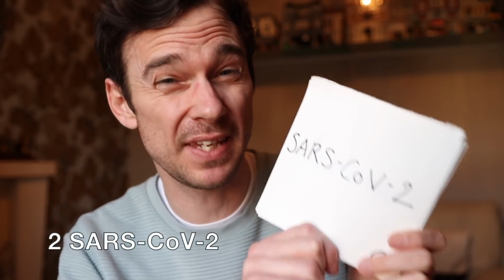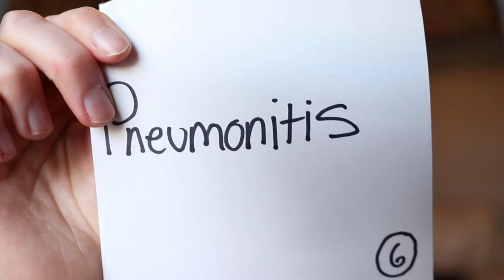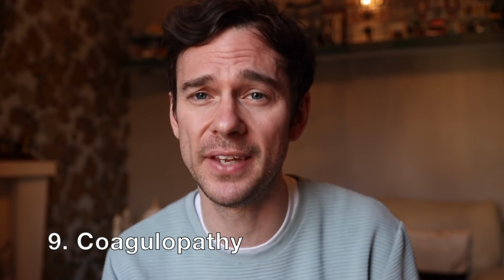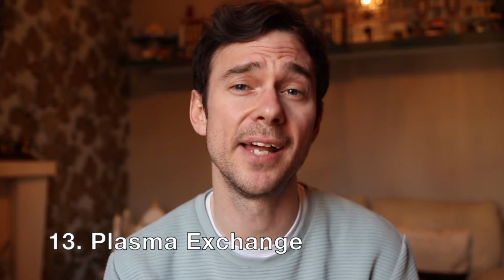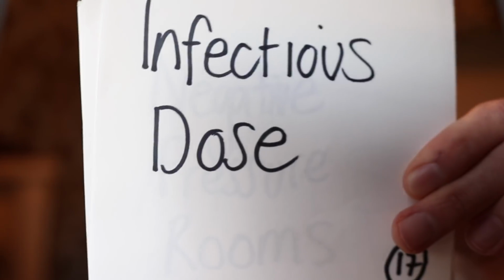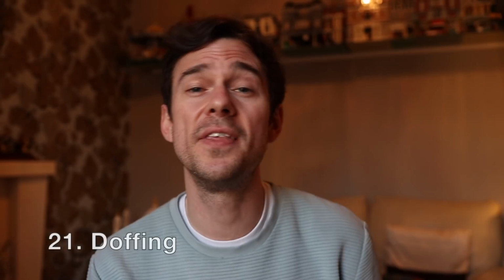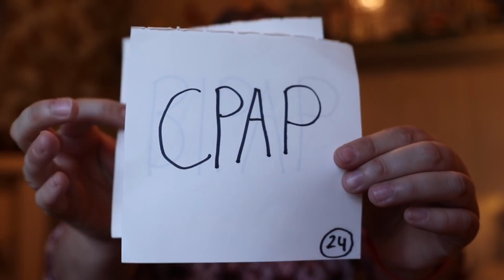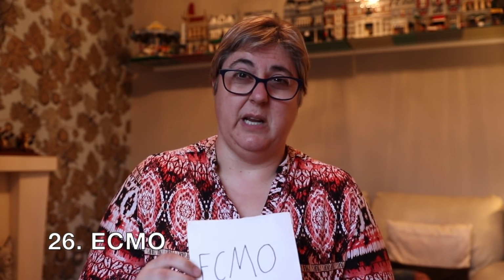26 COVID-19 medical terms JARGON BUSTED! // UK DOCTOR // Covid-19 Vlog #16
Cytokine Storm? ECMO? Plasma Exchange? Hydroxychloroquine? What do they all mean?! We break down 26 medical terms you may have heard in association with Covid-19.

Thank you Radiopaedia.org for making these scans available, highly recommended website not only radiology but general medical information:

Covid-19 CT scan: courtesy of Dr Derek Smith. From the case

Normal CT scan: case courtesy of Dr Andrew Dixon. From the case